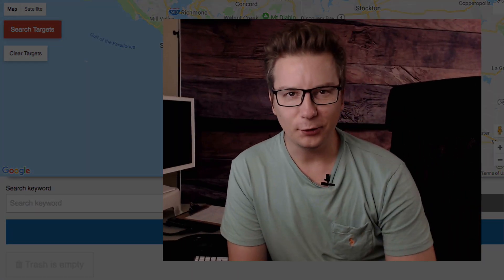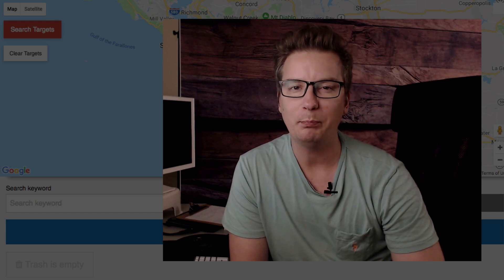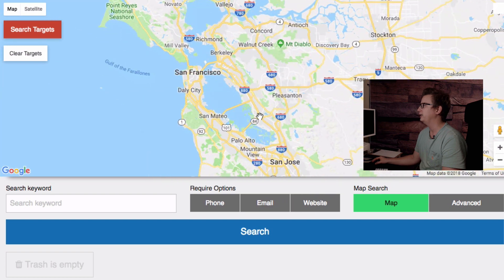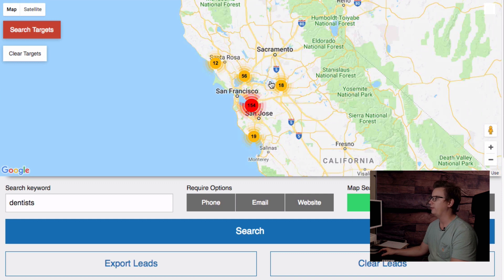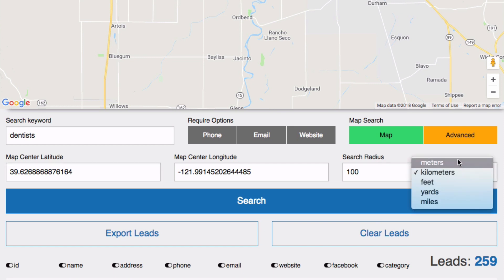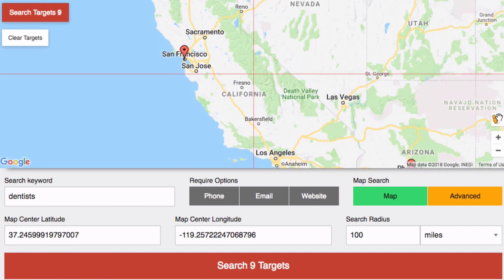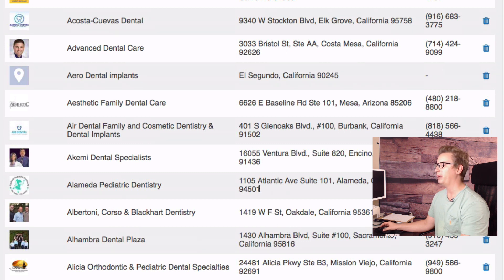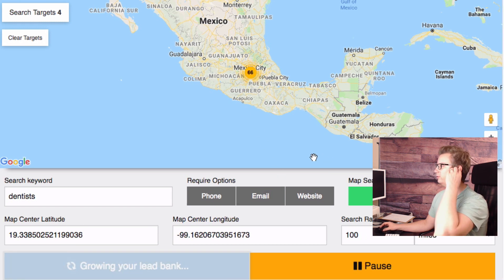The New WP Instant Leads 2 With Mothers Day Offer!